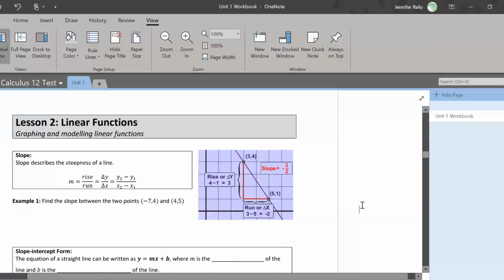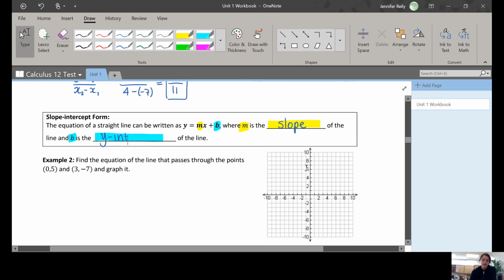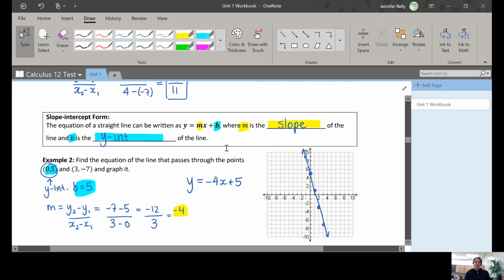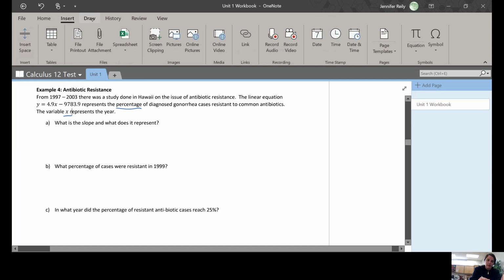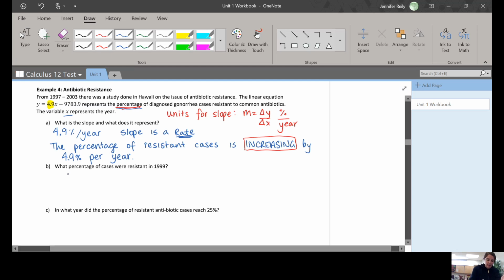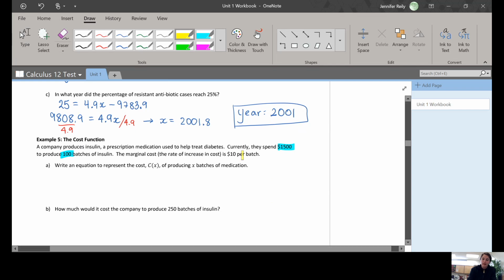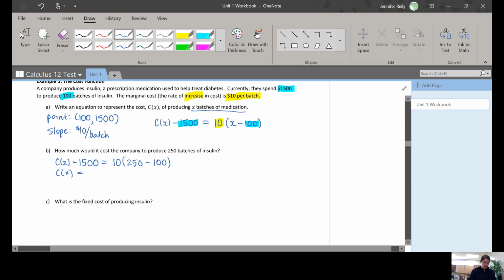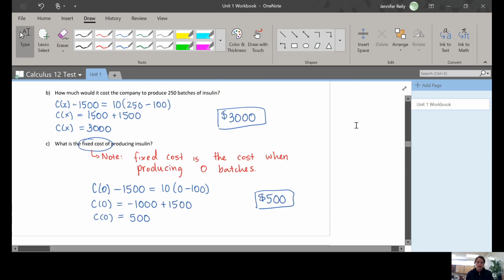Calculus 12 - Lesson 1.2 (Review of Linear Relations)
Calculus 12 Lesson 1.2
Pre-Calculus Review - Linear Relations